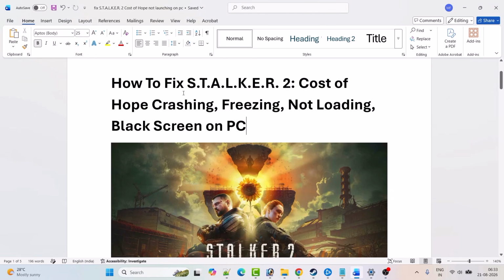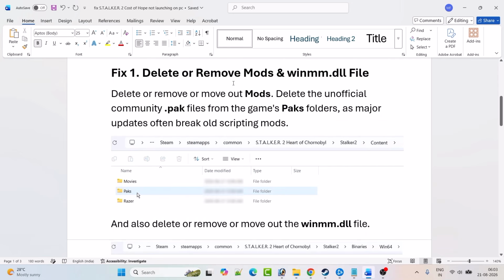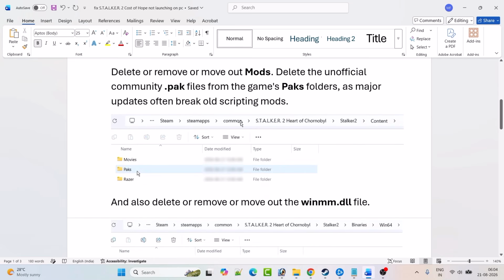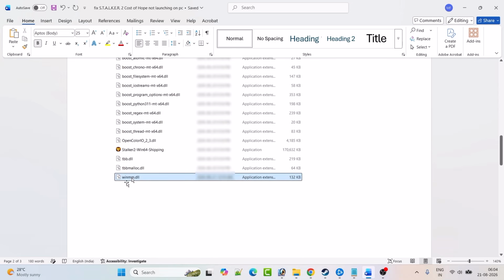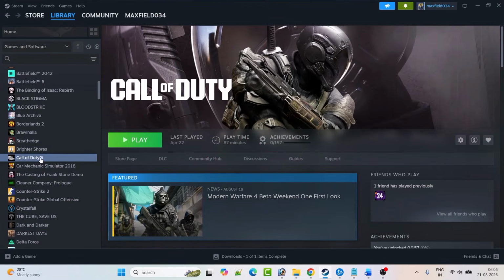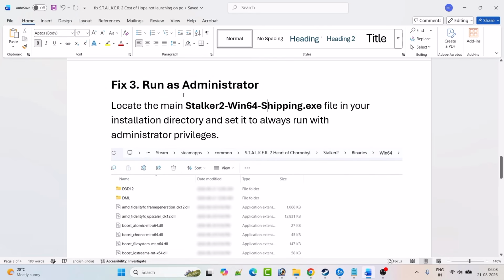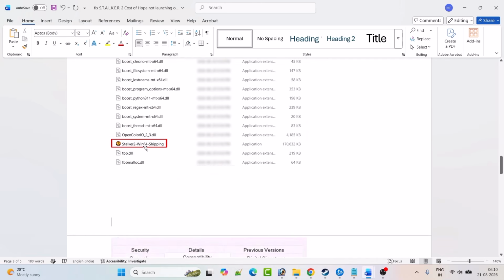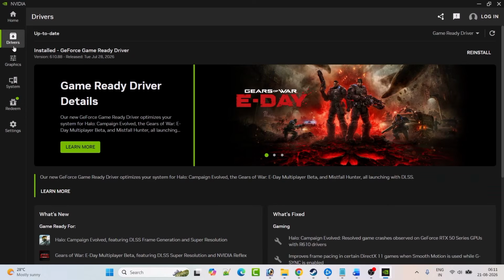Fix STALKER 2: Cost of Hope Crashing/Not Loading/Black Screen/Freezing On PC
In This Video Tutorial, You Will Learn How To Fix STALKER 2: Cost of Hope Crashing or Crashes at Startup or Crashing to Desktop (CTD). Fix STALKER 2: Cost of Hope Stuck On Loading Screen/Not Loading/Stuck on Infinite Loading Screen on PC. Fix STALKER 2: Cost of Hope Freezing Problem. Fix STALKER 2: Cost of Hope Stuck on Black Screen or Black Screen Issue On PC.

I Hope any one of the fixes mentioned in the video would help you to solve STALKER 2: Cost of Hope Crashing/Not Loading/Black Screen/Freezing On PC.